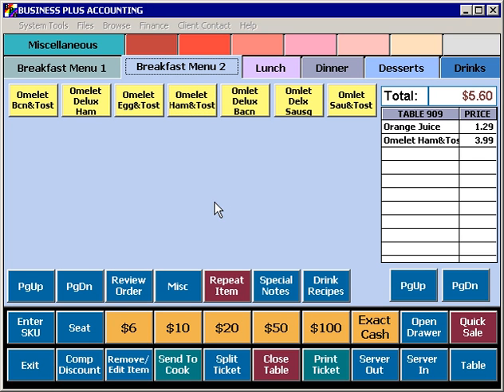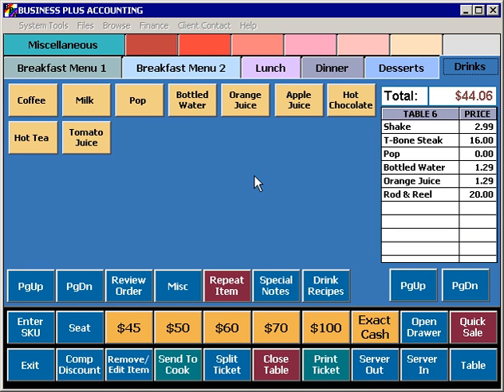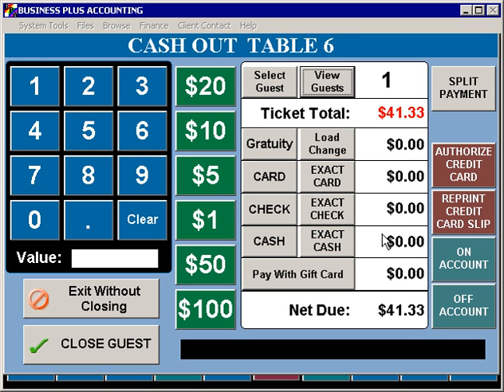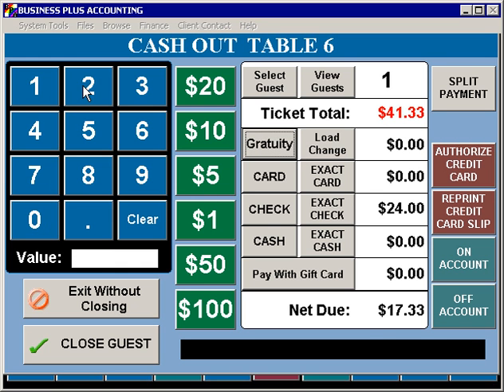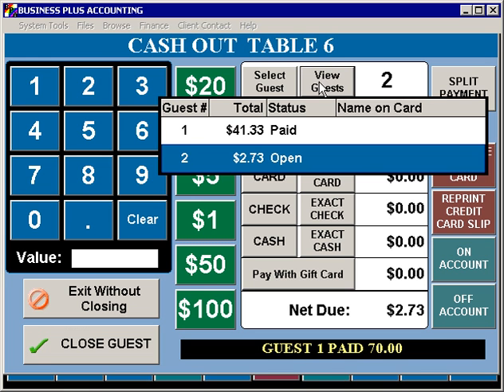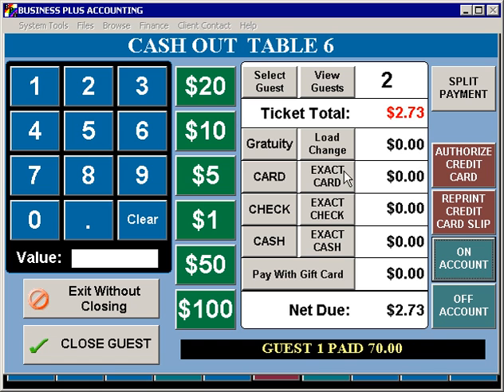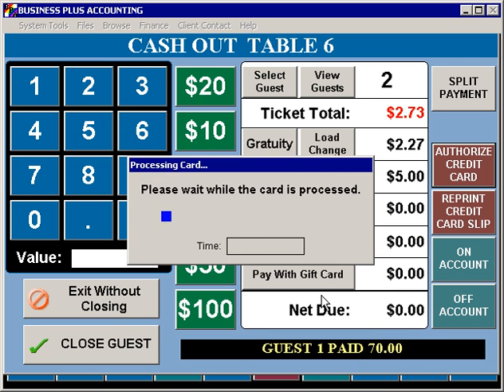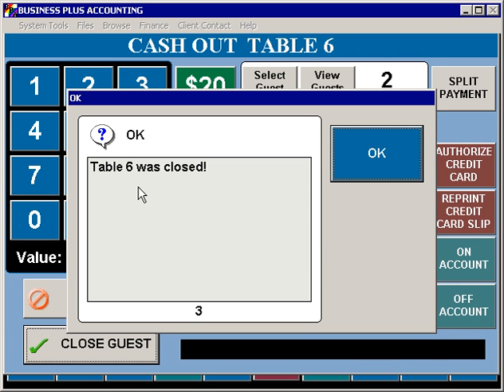Training - Cashing Out Orders - Business Plus Accounting Restaurant Professional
This video will walk you through how to cash our orders using BPA Restaurant Professional. For more information about our Restaurant POS Systems, visit us